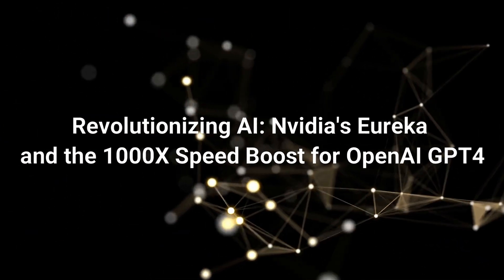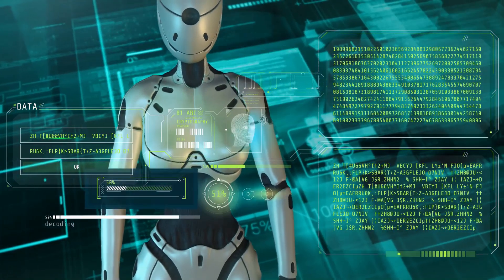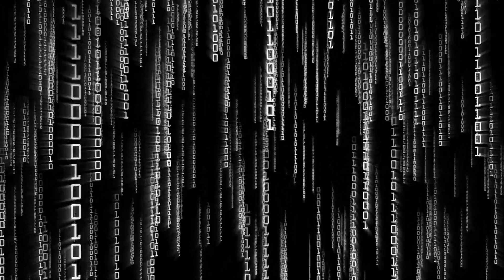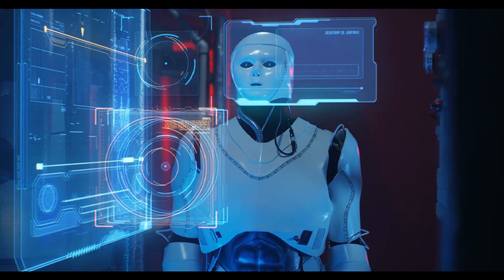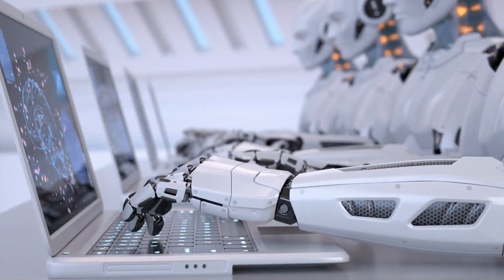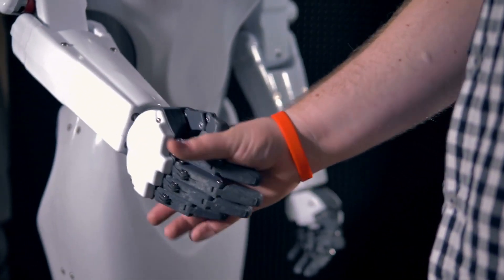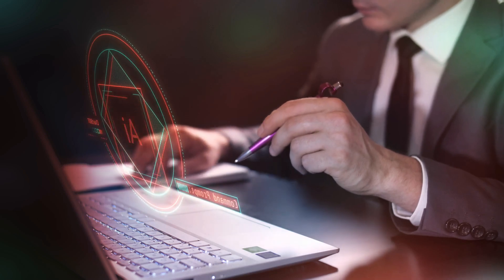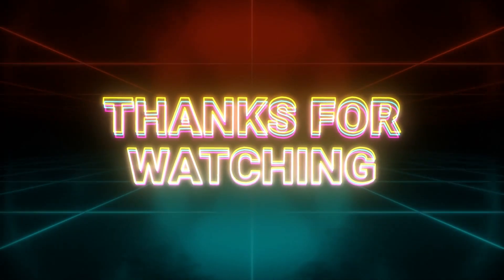Revolutionizing AI: Nvidia's Eureka and the 1000X Speed Boost for OpenAI GPT4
Welcome back to Virtual Reality James! In this groundbreaking video, we explore the revolutionary advancements in AI with Nvidia's Eureka and its incredible 1000X speed boost for OpenAI GPT4. Join us as we dive into the world of artificial intelligence and witness the game-changing capabilities that Nvidia's Eureka brings to the table.

Discover how this cutting-edge technology is revolutionizing the field of AI, pushing the boundaries of what is possible. We'll delve into the details of Nvidia's Eureka, a powerful hardware solution that unlocks unprecedented performance for OpenAI GPT4, one of the most advanced language models to date.

Throughout the video, we'll provide you with a comprehensive overview of the technology behind Nvidia's Eureka and its impact on AI applications. We'll discuss the implications of this speed boost, including faster training times, improved natural language processing, and enhanced AI capabilities across various industries.

Join us as we interview experts in the field, who will share their insights on the significance of Nvidia's Eureka and its potential to reshape the future of AI. We'll explore real-world examples and use cases that demonstrate the transformative power of this technology.

Don't miss out on this opportunity to gain a deeper understanding of the AI revolution and the game-changing impact of Nvidia's Eureka.